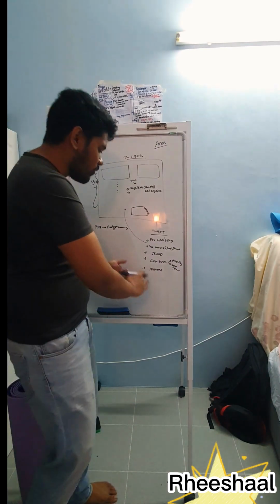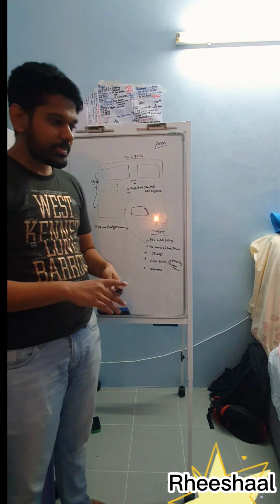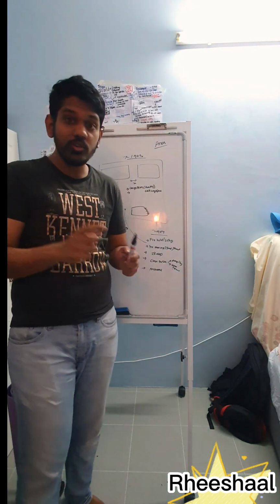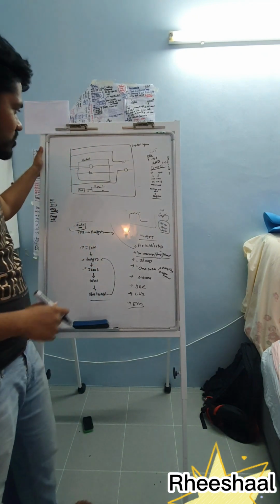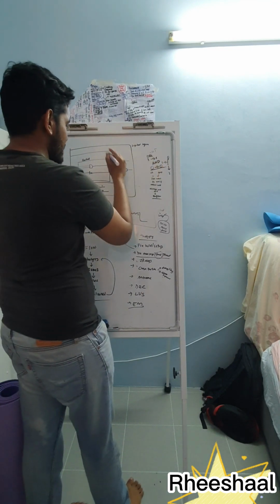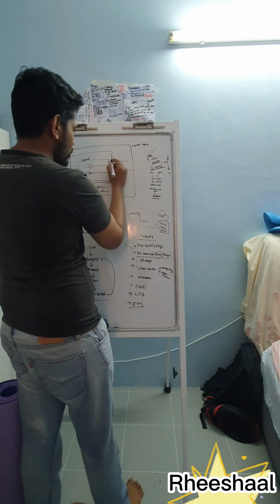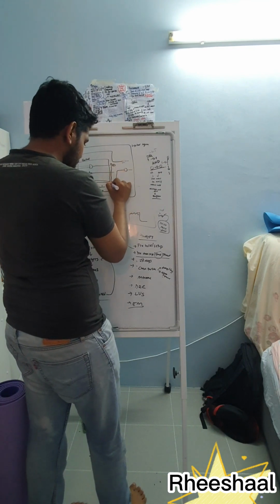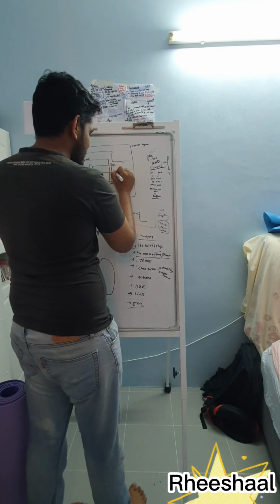Mastering Physical Design Challenges: From PPA Bottlenecks to GDSII Sign-off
In Physical Design, we don’t just fix violations; we manage risks. In this deep dive, I explore the staff-level approach to solving congestion-driven floorplanning and multi-voltage domain challenges.
I break down the 'Macro vs. Micro' strategy for low-power design (UPF), including PST architecting and the critical implementation of Isolation and Level Shifter cells.

Whether it's tackling IR Drop or ensuring EM reliability at advanced nodes, the goal is always the same: driving silicon to sign-off quality under aggressive PPA constraints.